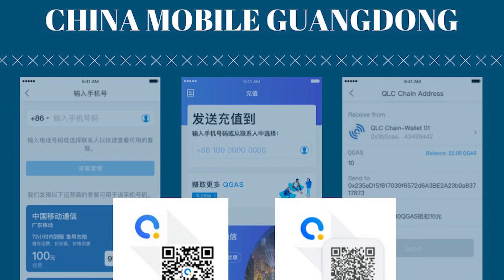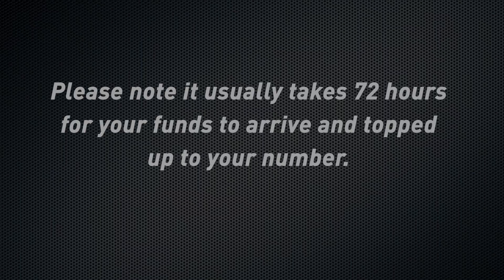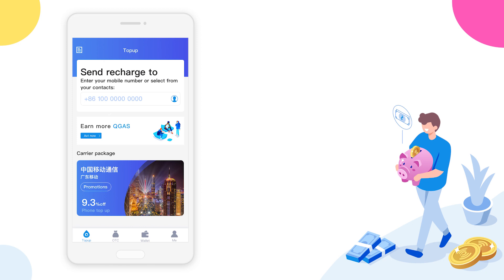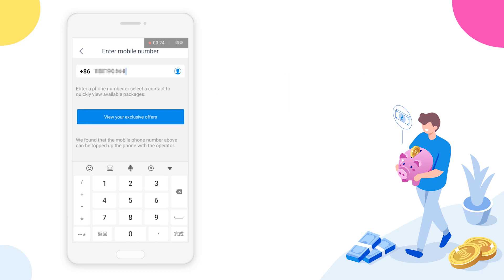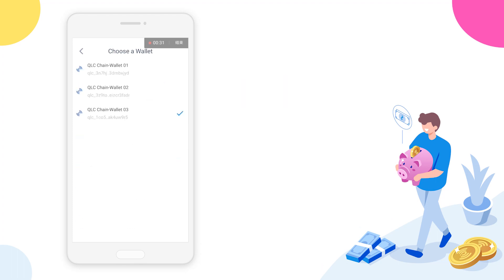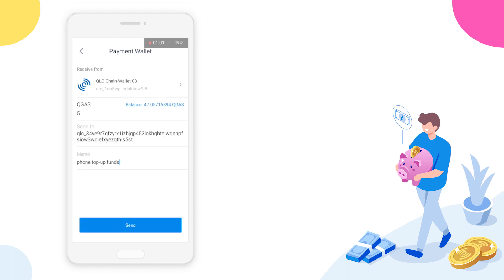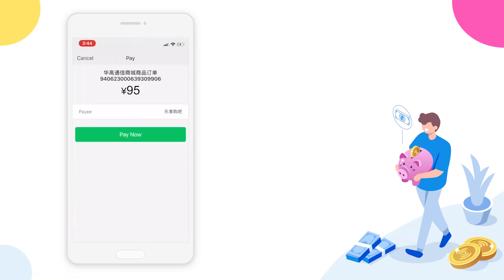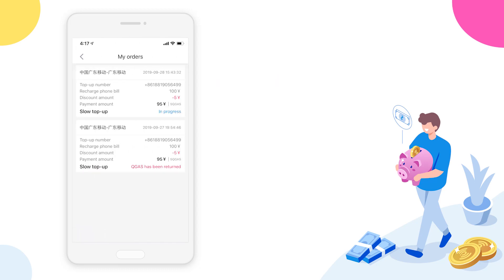Tutorial 1: How to use QLC and Qgas in 4G mobile network service -starting from China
This is a tutorial video about how to use QLC in 4G mobile network service -starting from China!
In this video, we will walk you through topping up your phone with the newly added phone top-up module in Qwallet.